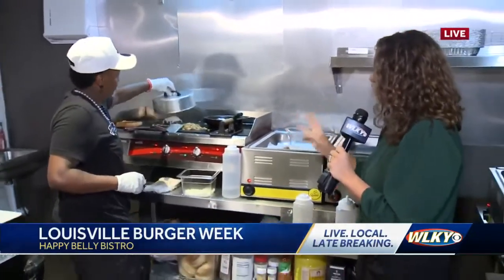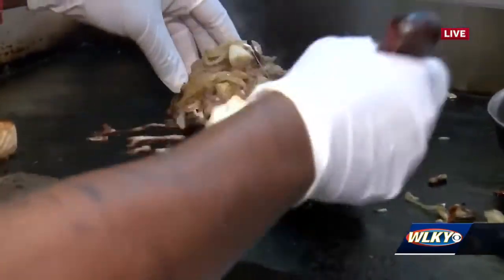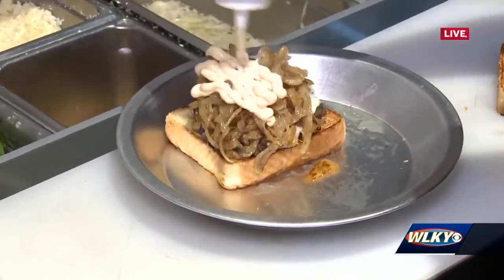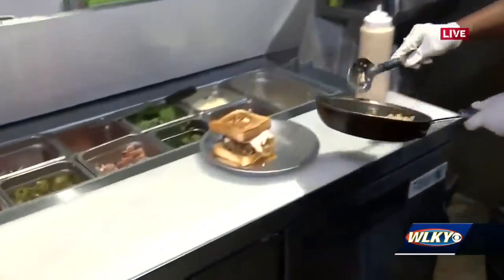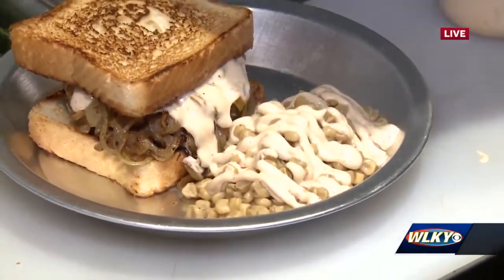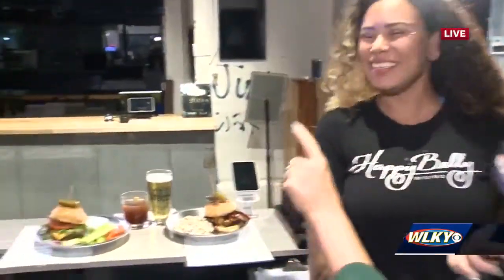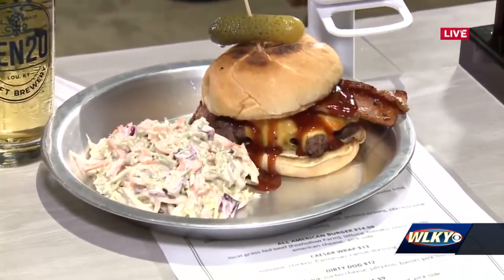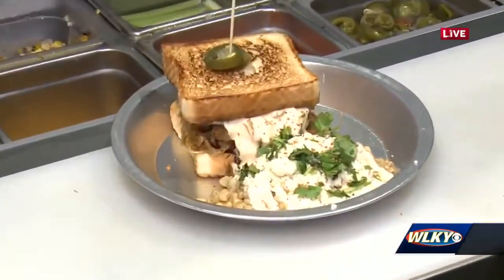More than 25 restaurants participating in Louisville Burger Week